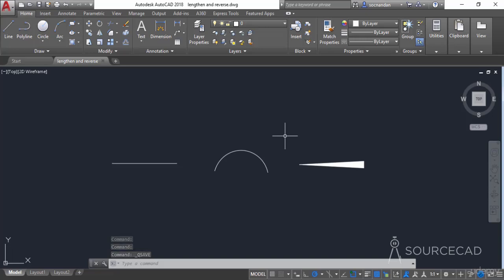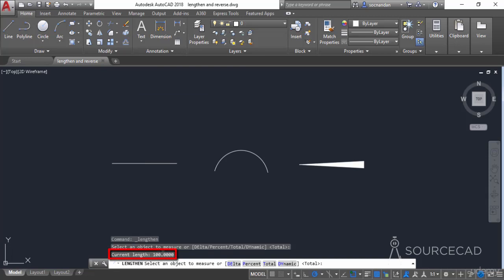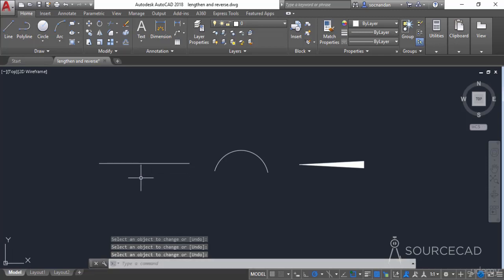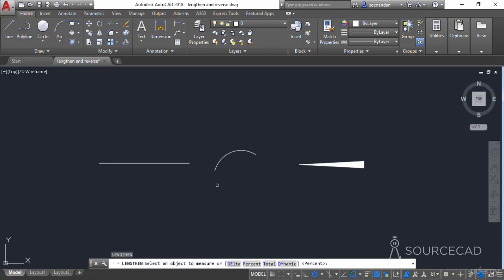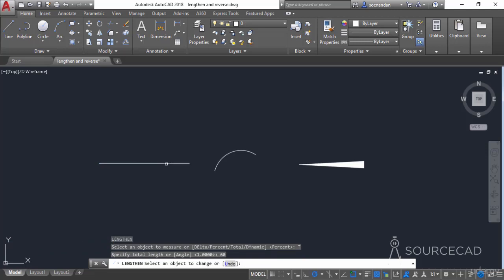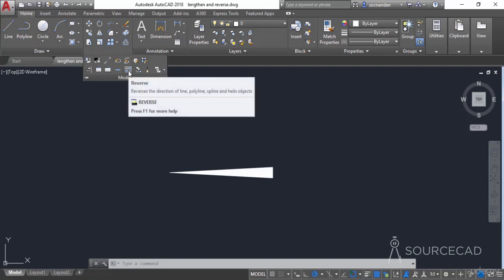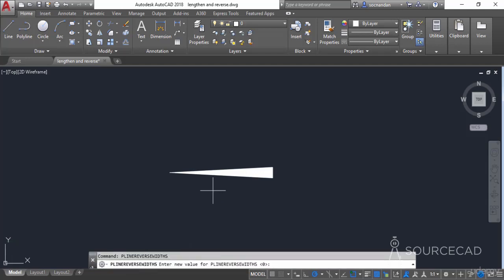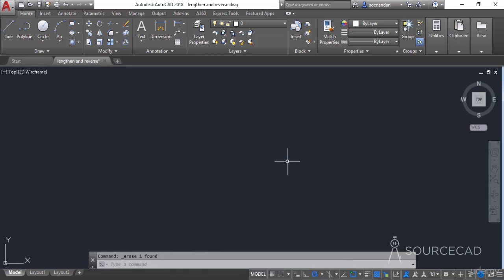029 Lengthen and Reverse